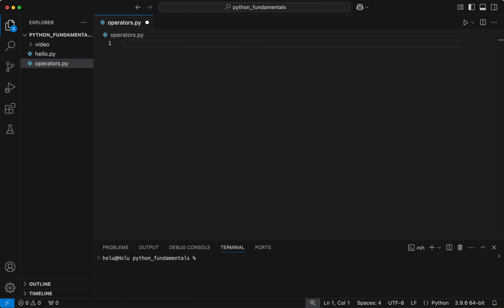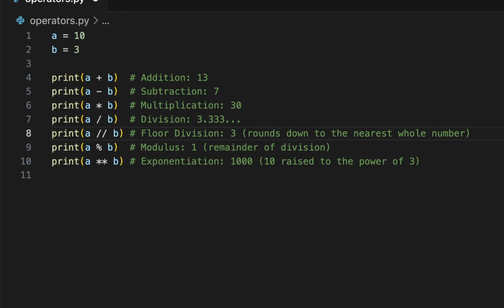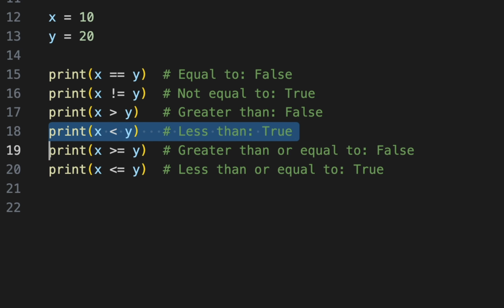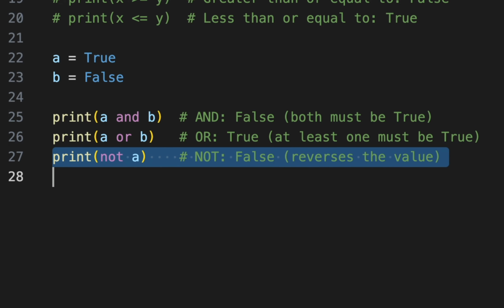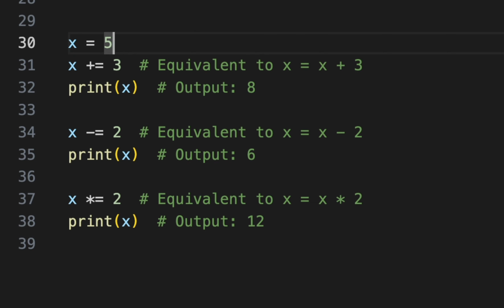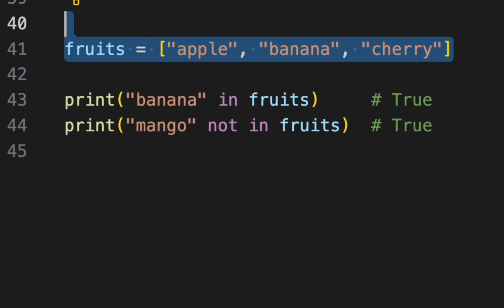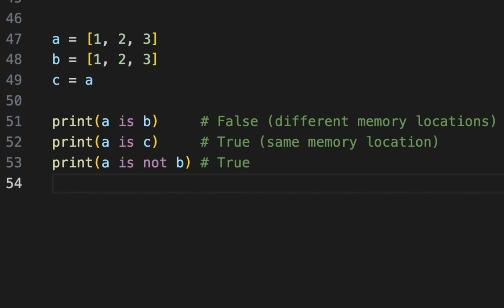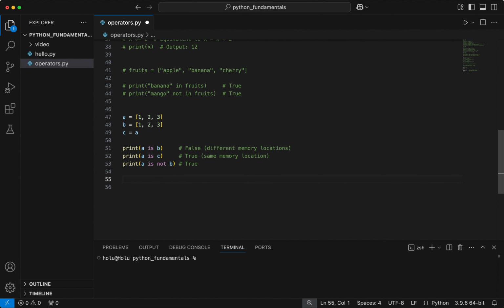Learn Python Fundamentals: Operators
This is the second video of the Python Fundamentals series. We will be looking at python operators.

What You'll Learn:
- Arithmetic Operators: Perform basic math operations like addition, subtraction, multiplication, and more.

- Comparison Operators: Compare values and make decisions in your code.

- Logical Operators: Combine conditions using and, or, and not.

- Assignment Operators: Simplify variable assignments with shortcuts like += and -=.

- Membership Operators: Check if a value exists in a sequence using in and not in.

- Identity Operators: Compare memory locations of objects with is and is not.

0:00 - Introduction
0:27 - Arithmetic Operators
1:38 - Comparison Operators
2:25 - Logical Operators
3:15 - Assignment Operators
4:18 - Membership Operators
5:09 - Identity Operators